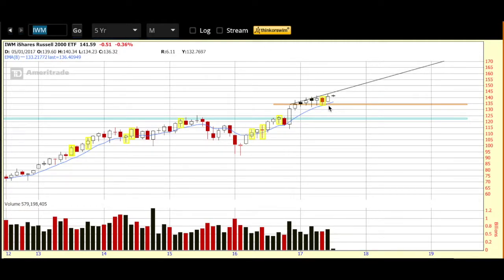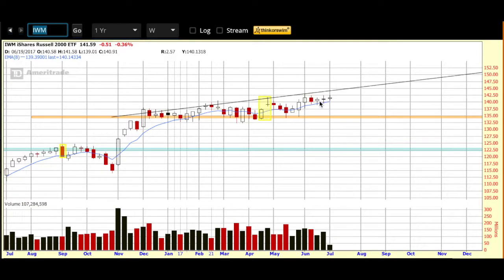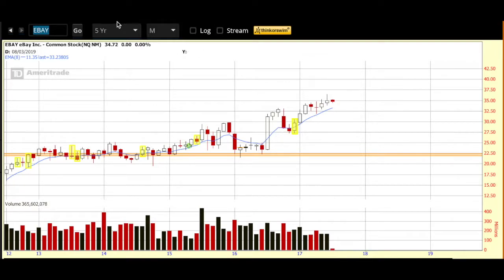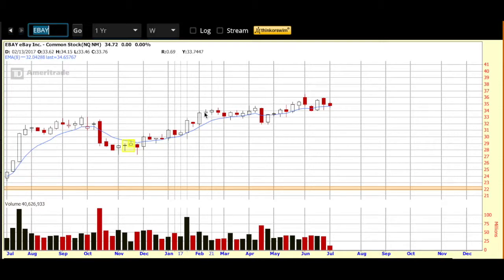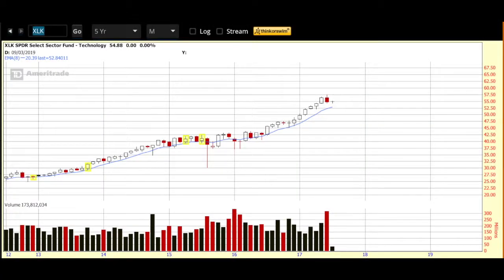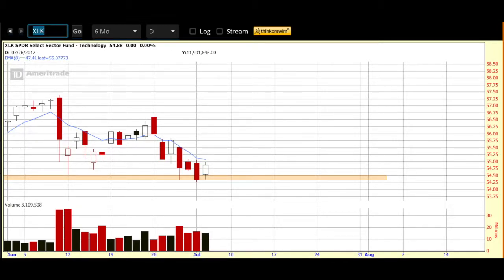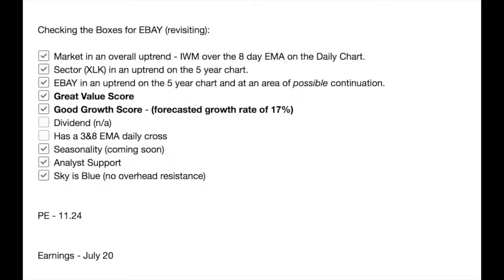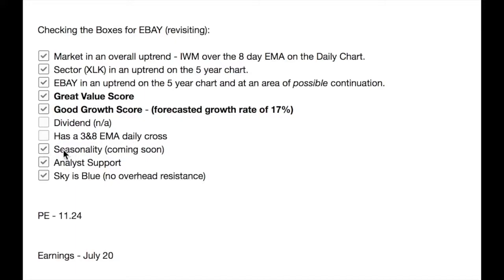Revisiting EBAY Inc. ("EBAY") - Value and Growth Stock at an area of Support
U.S. Futures look to be getting off to a soft start today and price is now in the top range of the wedge we have been keeping an eye on so it will be interesting to see which way it chooses to go.

Today’s video revisits EBAY and old “Chart of the Day Café” featured chart that still has great scores and remains one to watch on the days/weeks ahead.